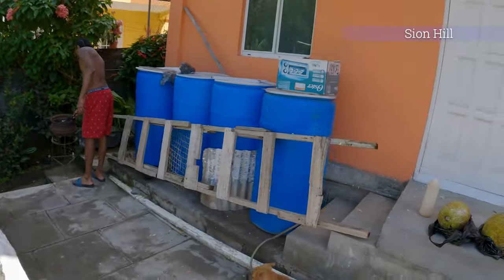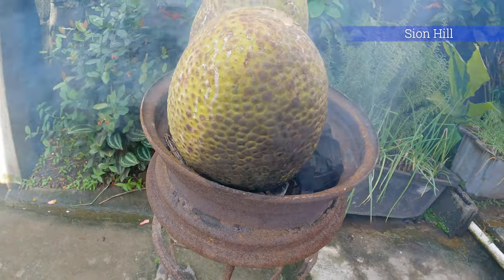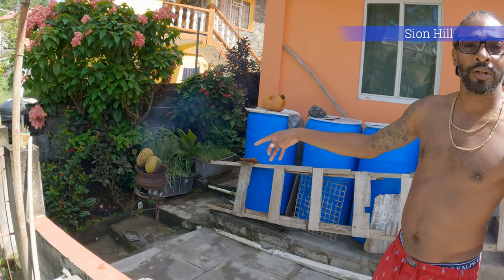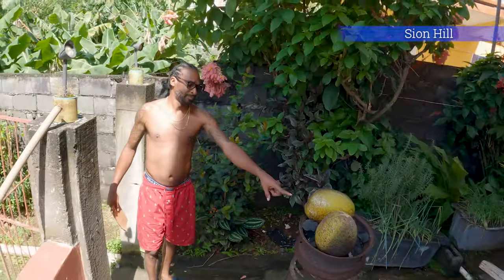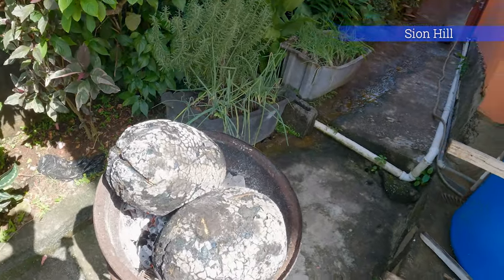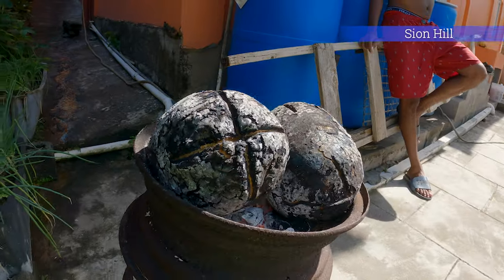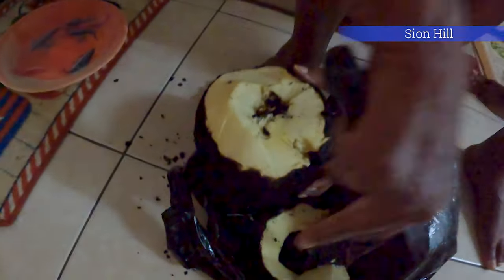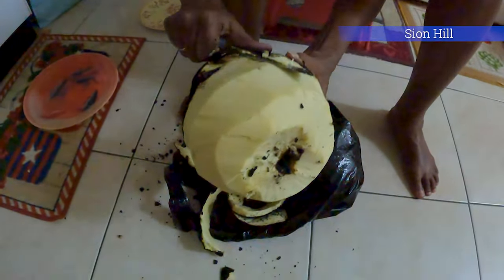🇻🇨 How to Roast Breadfruit Like a Pro in St Vincent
Knowlets Go TV.  Today we show how to roast and cook breadfruit with our host Max, we go through the steps and how it is roasted.

📍 Location: St Vincent 🗓 Date filmed: Wednesday - November 30th 2022
📍Filming location:  Sion Hill SVG 2022 🇻🇨